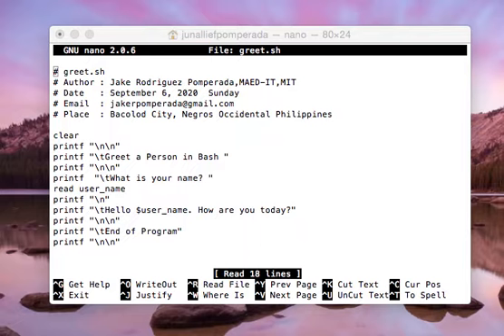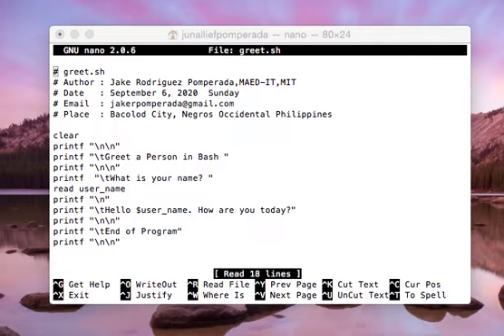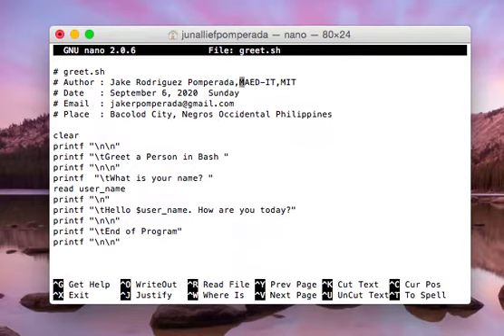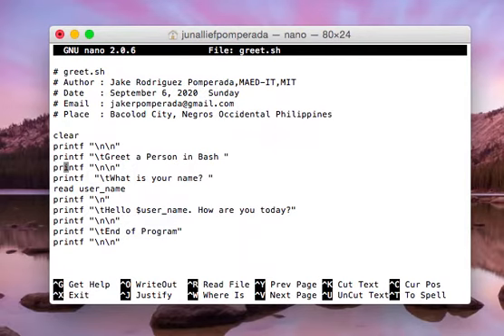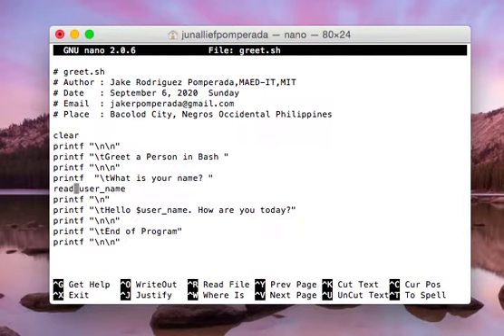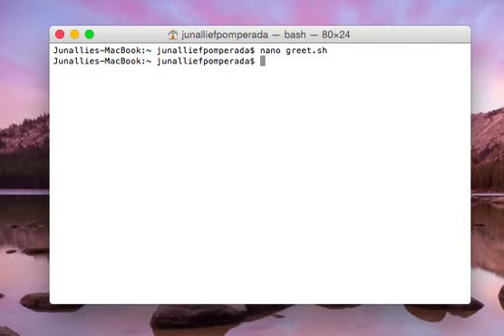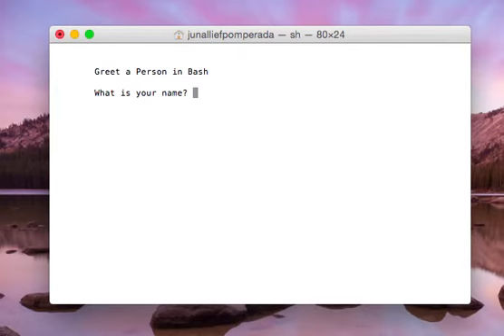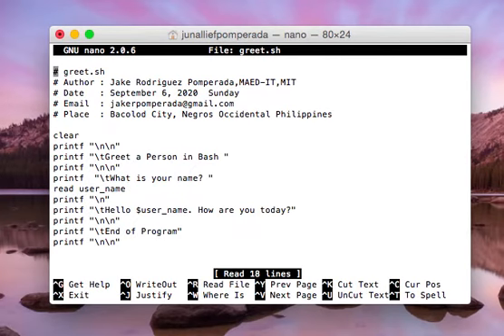Greet a Person in Bash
In this video tutorial, I discuss how to write a bash shell to ask the user to give a name, and then the program will greet the person using the bash shell command in macOS terminal window.

I am currently accepting programming work inventory system, enrollment system, accounting system, point of sale, school programming assignments and projects, payroll system, information system, website design and development using WordPress, IT projects, school and application development, programming projects, thesis, and capstone projects, IT consulting work, computer tutorials, and web development work kindly contact me in the following email address for further details.

Thank you. My telephone number at home here in Bacolod City, Negros Occidental Philippines is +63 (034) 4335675. Here in Bacolod City, Negros Occidental I also accepting computer repair, web development using WordPress, Computer Networking, and Arduino Project development at a very affordable price. My personal website is